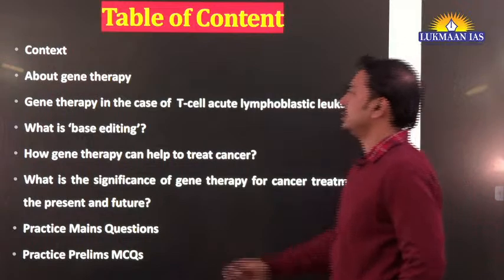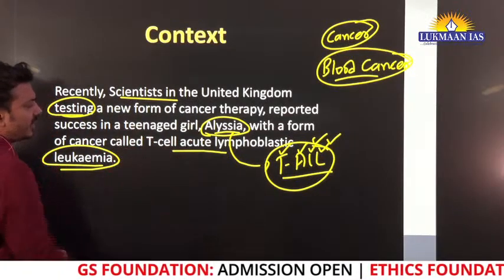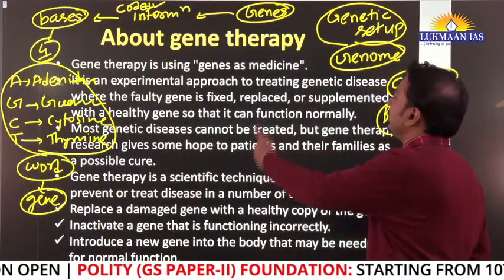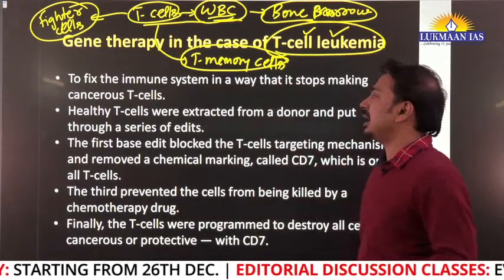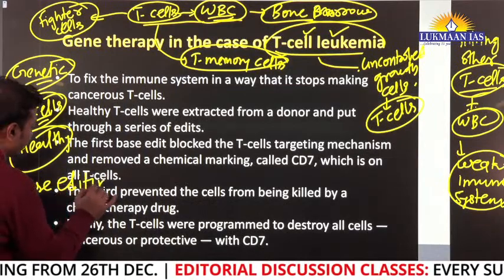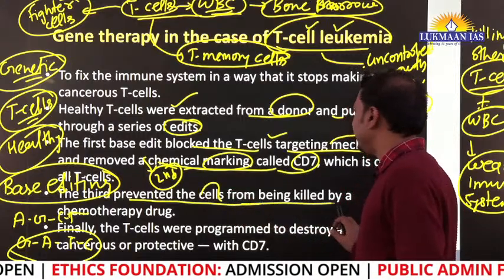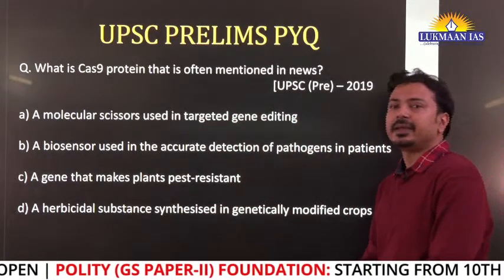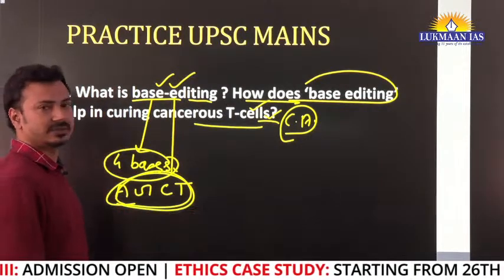HOW GENE THERAPY COULD CURE CANCER? | TAKKAR PERSPECTIVE | BY LAXMIKANT JAYBHAYE - LUKMAAN IAS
Lukmaan IAS is turning dreams into reality. An institute for complete Civil Services Exam Preparation. Best IAS Institute. A team of experts led by S. Ansari provides you a one-point platform and solution for all your problems, doubts, and queries. Our channel is the new age guiding Platform for IAS to secure top ranks in Civil Services Examination. Groom yourself by getting expert advice for Prelims, Mains, Optional Subjects, and interview.

The channel provides you all sorts of relevant free resources, reports, information, and replies to queries. They guide you from the beginning to the end of your journey to becoming an IAS.

We bring to you:

1. Daily Current Affairs: A news bulletin.
2. WSDP (Writing Skill Development Program): Link for important articles, important quotes of the day, GS/essay/ethics mains-based questions for daily writing practice compiled from newspapers/blogs/websites/online news media like the Print, the Quint, and the Wire.
3. Daily writing practice: Every day one question for GS, ethics, optional subjects, and their model answers.
4. S Ansari and the Lukmaan team guiding on how to write good answers?
5. Detailed analysis of civil services examination based on the last five years' reports of the UPSC.
6. A separate forum for debate of optional subjects: how to opt for the optional subjects?
7. PT MCQ and their answers & explanations
8. Weekly Current Affairs
9. ED (Editorial Discussion) classes notes: The best substitute for current developments
10. Miscellaneous type of information/reports like the Economic Survey etc.

Timestamps:
00:00 Introduction
02:17 UPSC Mains PYQ
04:11 About Gene Therapy
07:00 Gene Therapy in case of T-cell leukemia
11:13 What is 'Base Editing'?
12:05 How Gene Therapy can help to treat cancer?
14:05 What is the significance of gene therapy for cancer treatment in the present & future
15:31 UPSC Prelims PYQ
16:55 Practice UPSC Mains
17:59 Biotechnology Developments

Increase your level of knowledge with our:

 👉UPSC PYQs Discussion: shorturl.at/bvATW
👉Toppers' Talk: shorturl.at/kxS23

👉The Indian Express Daily Newspaper Analysis